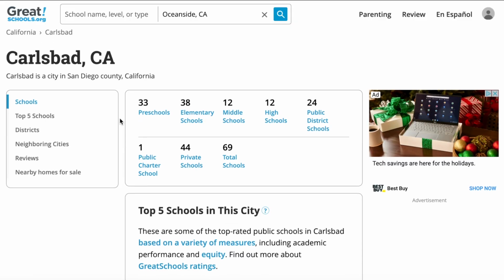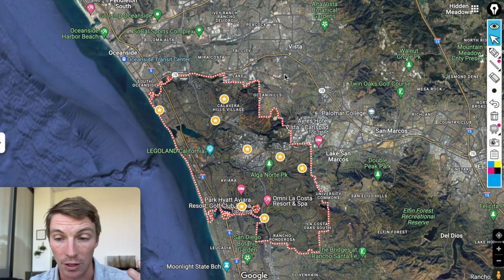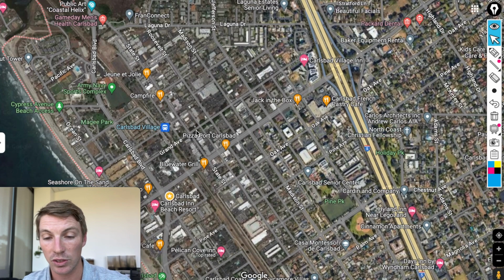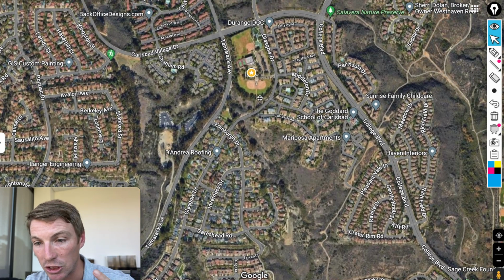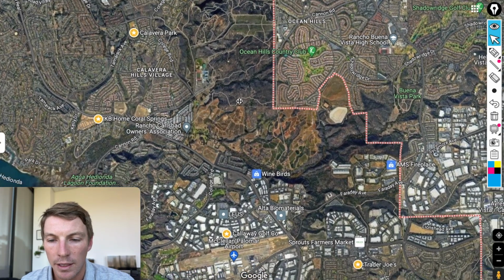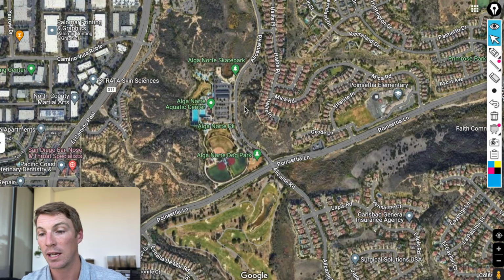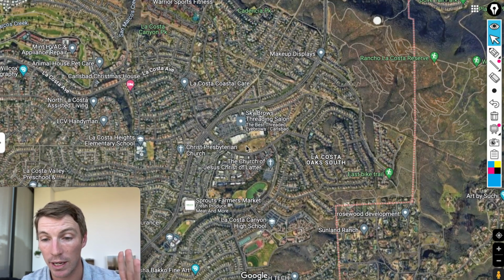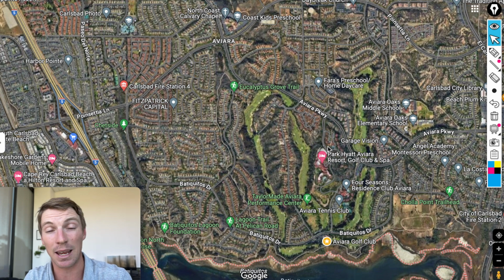Ultimate Guide to Carlsbad California: Which Area is for You?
Welcome to Carlsbad, California - where stunning coastline, vibrant neighborhoods, and endless sunshine converge!  Whether you're a local looking to explore new corners of your city or a family planning your move to Carlsbad, this ultimate guide has got you covered! Join us as we walk you around Carlsbad on Google Earth and give you a map tour through the diverse neighborhoods of Carlsbad to help you find the perfect spot tailored to your preferences.

In this comprehensive video, we'll take you on a virtual tour of Carlsbad's distinct areas, each offering its own unique charm and character. From the laid-back vibes of the coastal villages to the bustling energy of the downtown district, there's something for everyone in Carlsbad.

Discover the serene beauty of La Costa, with its lush golf courses and luxury resorts, perfect for those seeking relaxation and refinement. Explore the vibrant village atmosphere of Carlsbad Village, where eclectic shops, farm-to-table dining, and artsy vibes abound. Dive into the family-friendly neighborhoods of Bressi Ranch and Calavera Hills, where top-rated schools and community parks create an ideal environment for raising kids.

So grab a pen and paper, take notes, and let's find out which area of Carlsbad is the perfect fit for you!

Thinking about moving to Carlsbad California, or any other San Diego neighborhood, make sure you give us a call, shoot us a text, send us an email, or schedule a Zoom call. We'd love to help you make a very smooth move to San Diego.

Nicholas Miele | Compass
DRE# 02089615

We love helping awesome people buy, sell and invest in San Diego Real Estate. Nicholas Miele is focused on education, relationships and doing what he says he's going to do.